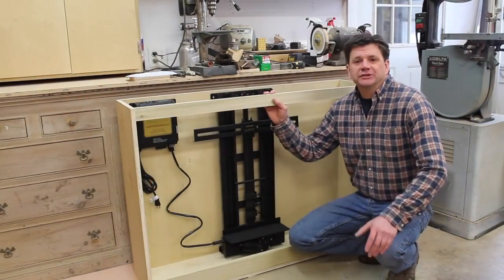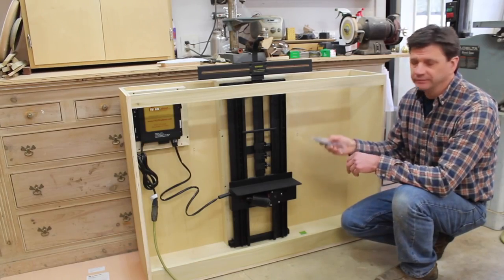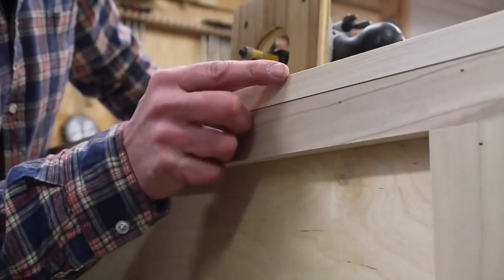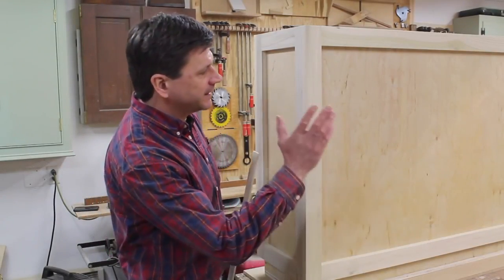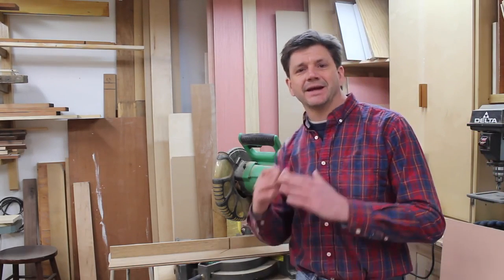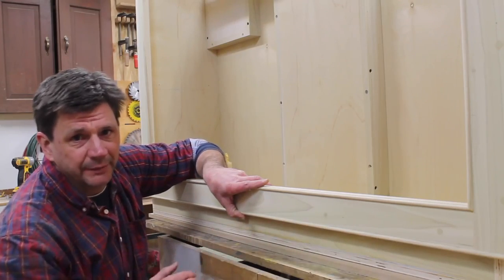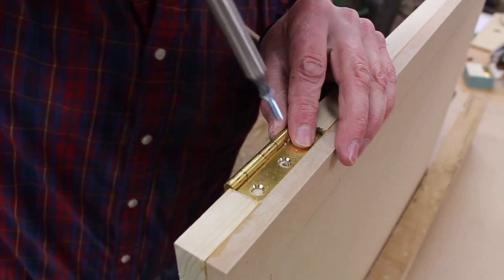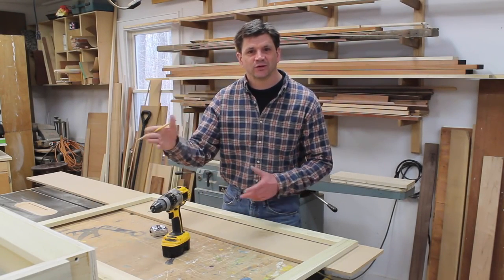How its Made TV Lift Cabinet Part 1